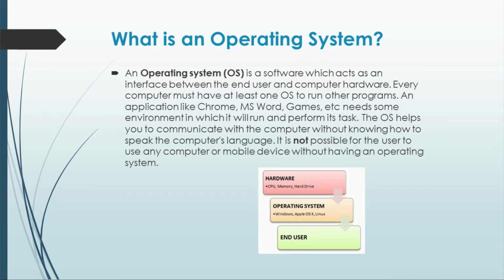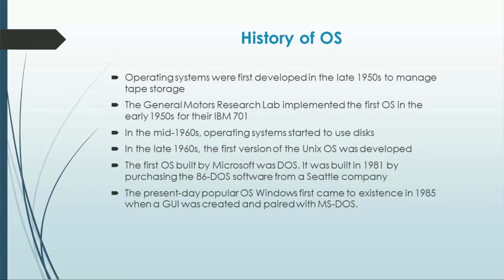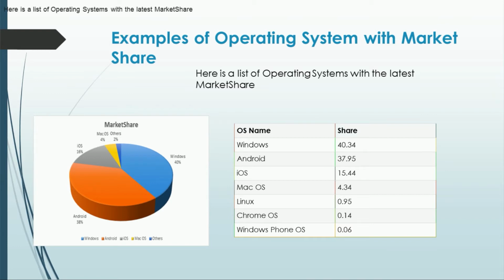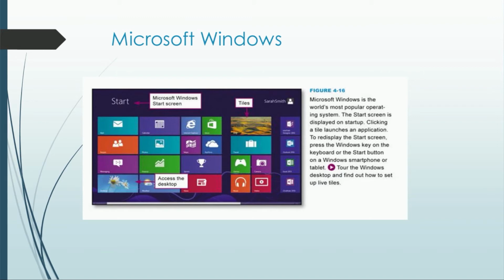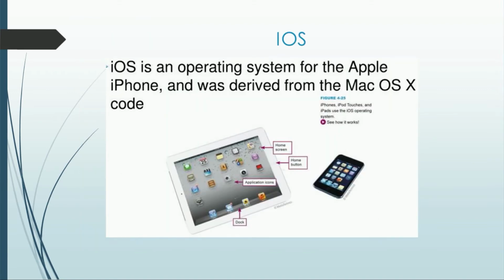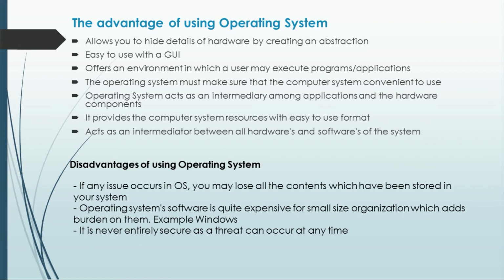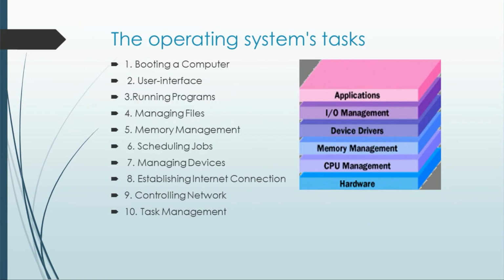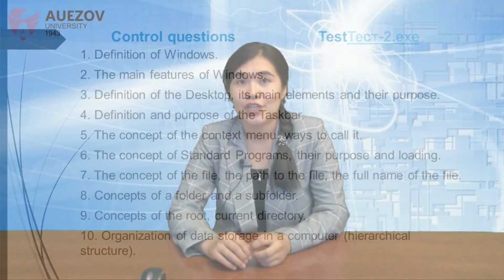Lab work 2. Determination of properties of an operating system.Operation with files and directories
Laboratory work 2.

Teacher
Aikhynbai K.T.

Subject
Determination of properties of an operating system.Operation with files and directories